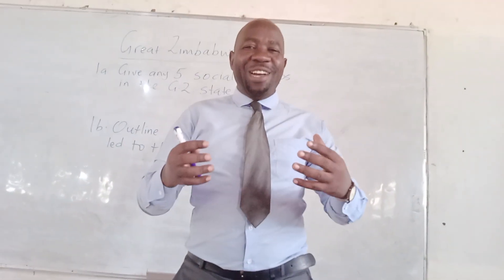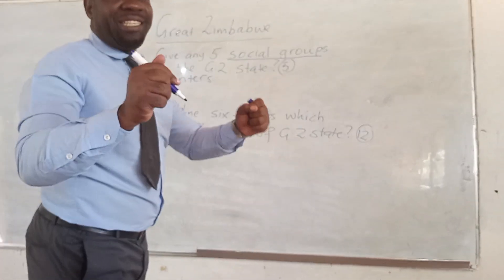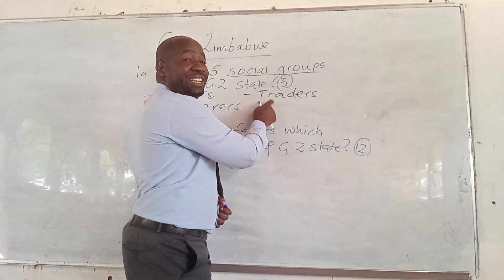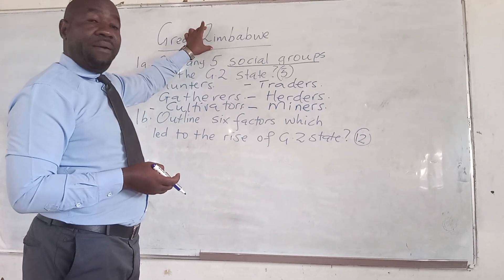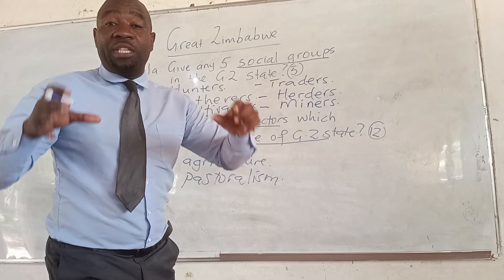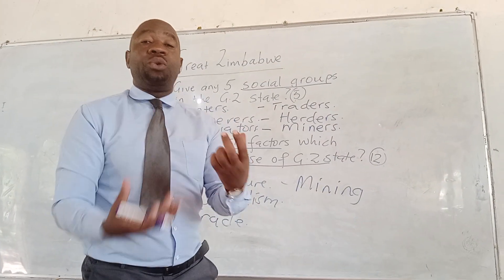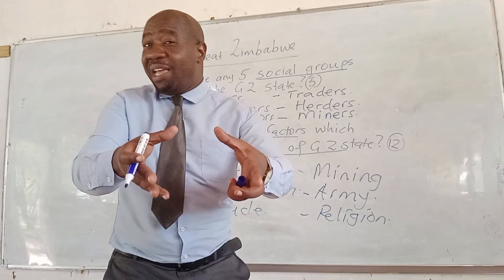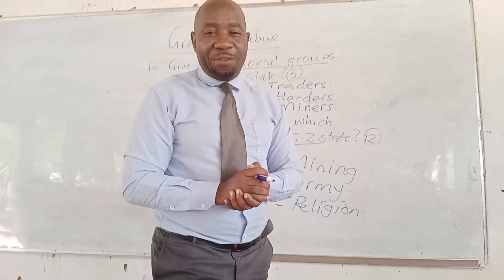Social groups and rise of Great Zimbabwe